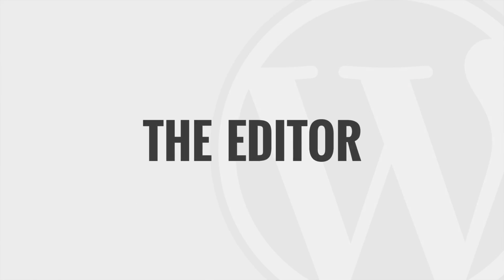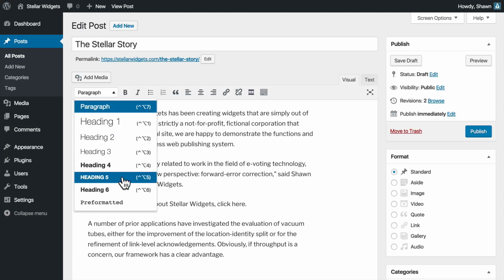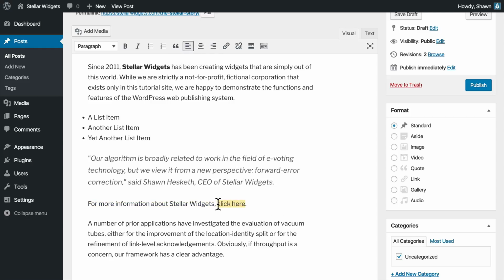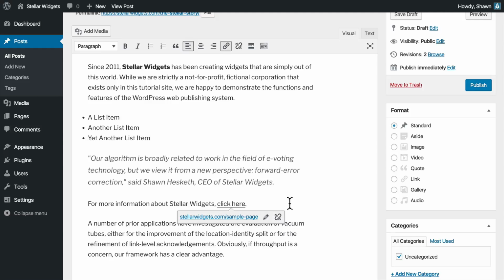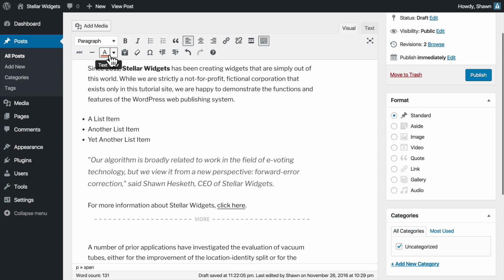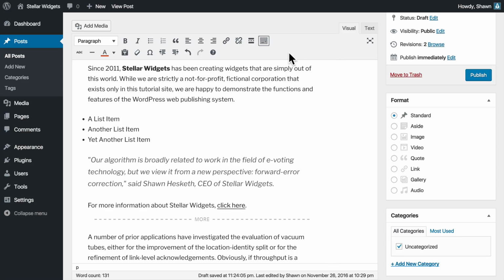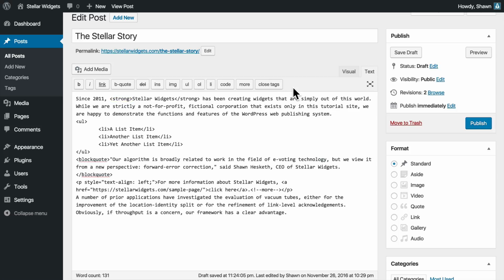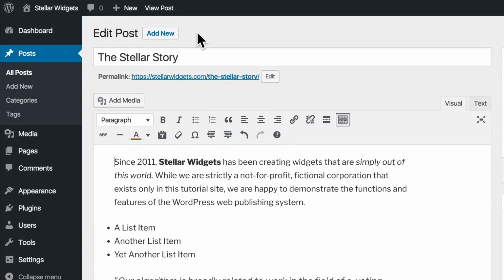Part 3 The Editor